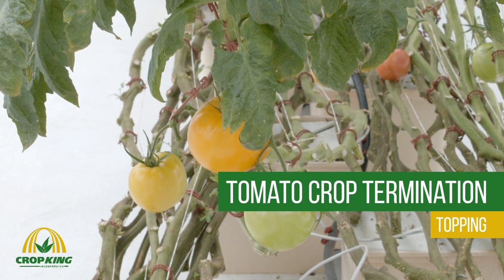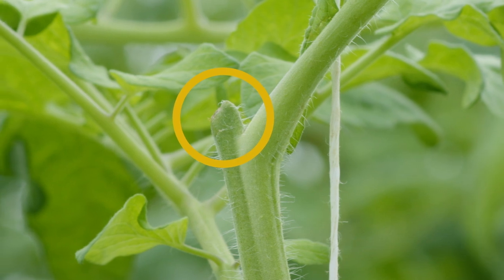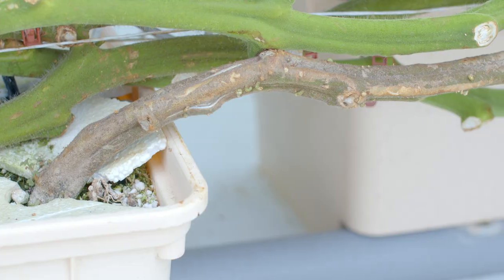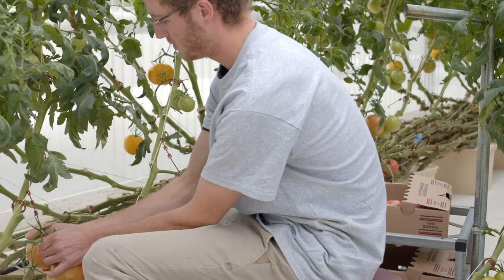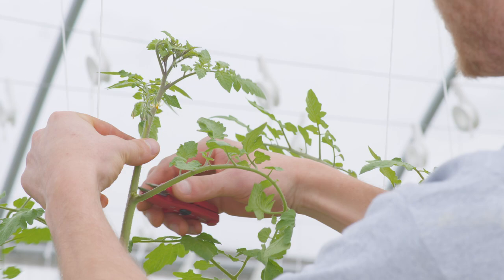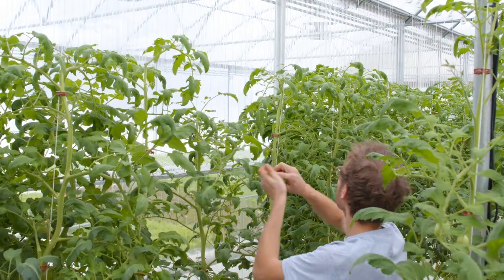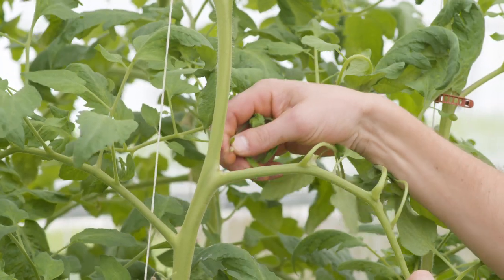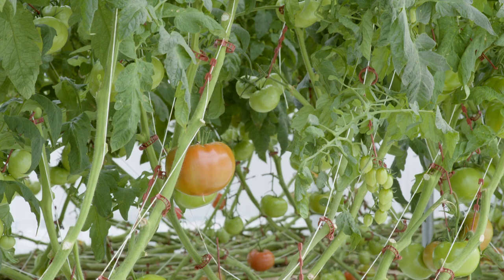Tomato Crop Termination - Topping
Is it time to terminate your hydroponic tomato crop? There's a variety of reasons that it might be time, including low light levels, disease presence, exhausted genetics or customer demand. Watch our video for some helpful tips!